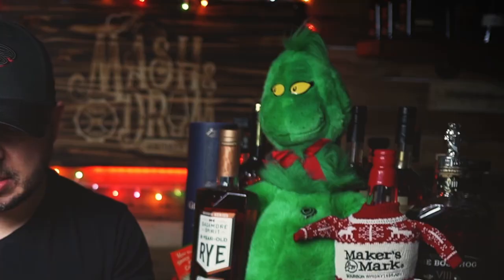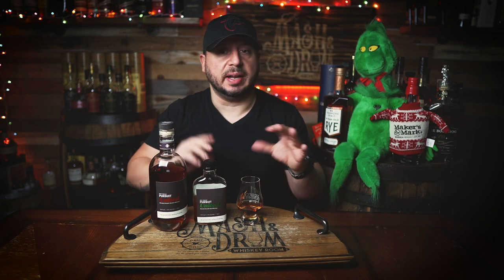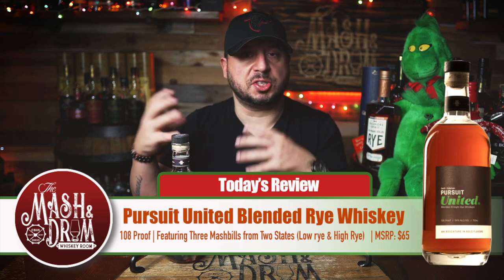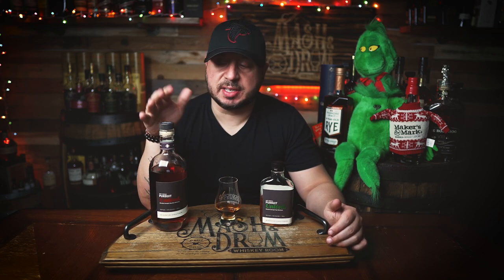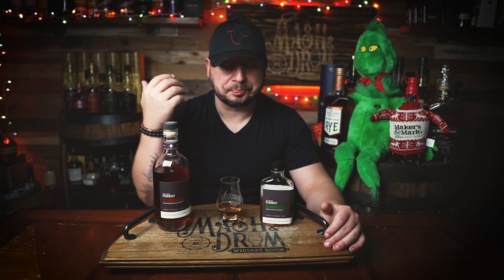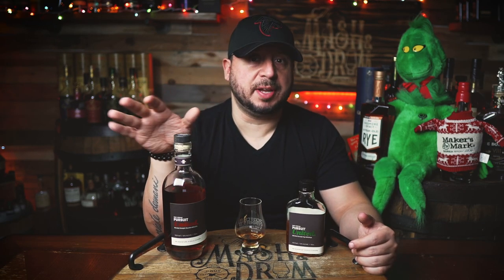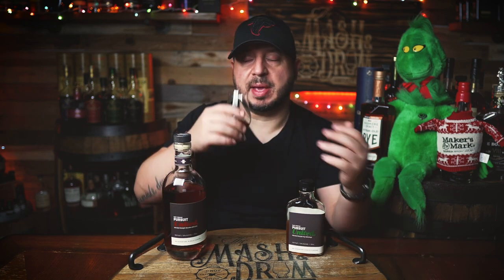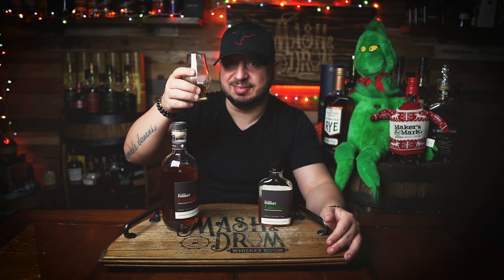Pursuit United Rye Whiskey! A new blended rye from Bourbon Pursuit!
Following in the footsteps of Pursuit United bourbon, it focuses on the art of the blend and mingles distillates Kentucky and Maryland. they have partnered with Bardstown Bourbon Company and Sagamore Spirit to create a new rye whiskey blend by using three different mashbills. Using the traditional 95/5 mashbill from each distillery and Sagamore's 52% rye mashbill that provides more bourbon-like characteristics since it uses corn as well. Bottled at 108 proof (54% Alc./Vol), non-chill filtered, and available with a SRP of $65. Pursuit United Rye is available in limited quantities on store shelves in CO, GA, IL, KY, TX.